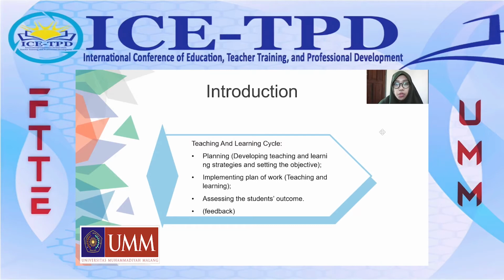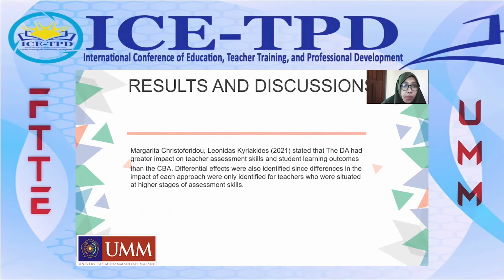ICE-TPD: Developing Teachers Skill Dynamic Vs Competency Based Approach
A presentation by Irmaya Nurrohmah